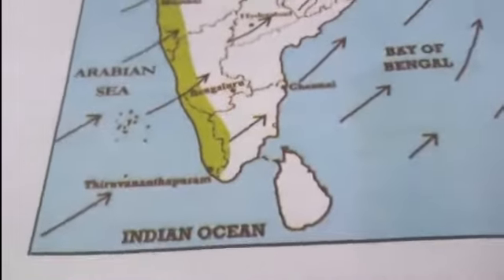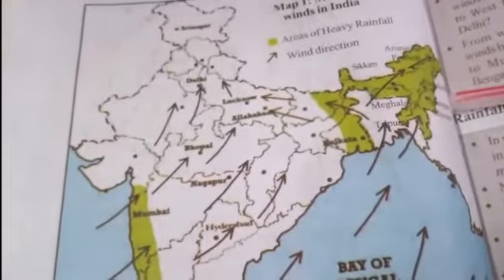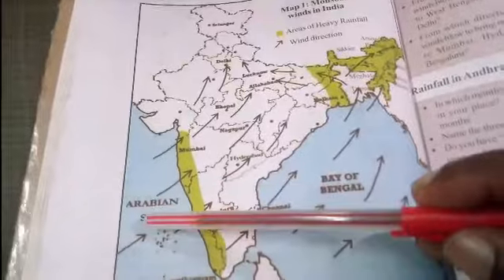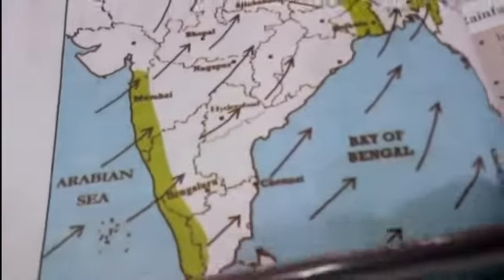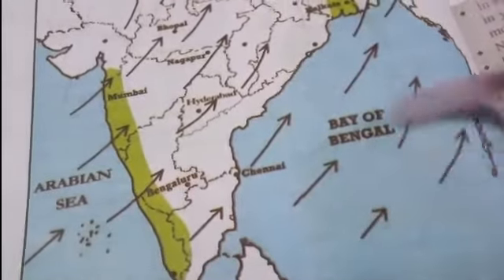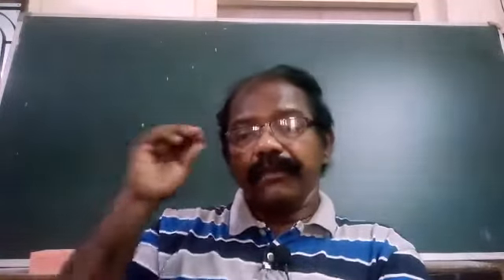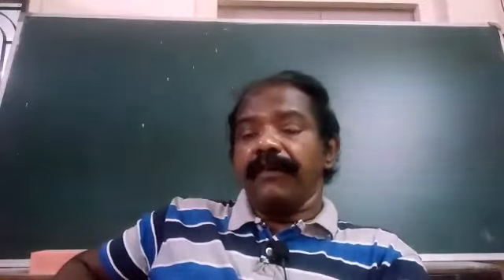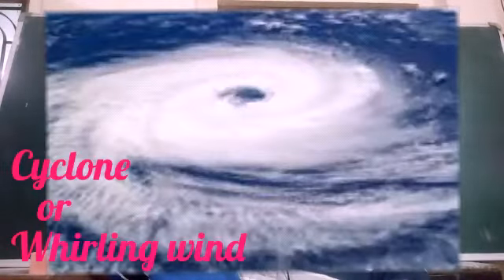Cyclonic rainfall Class 7 Social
Rain gauge